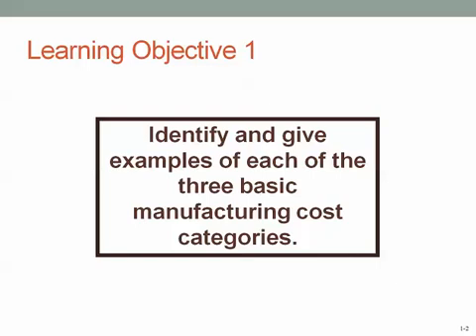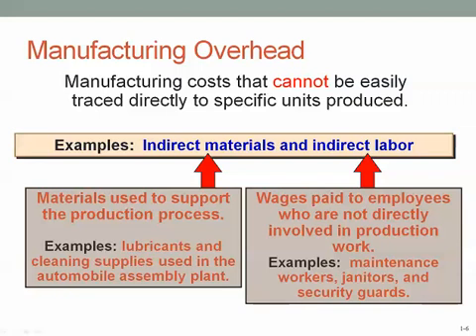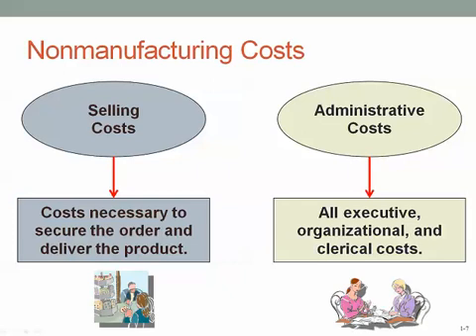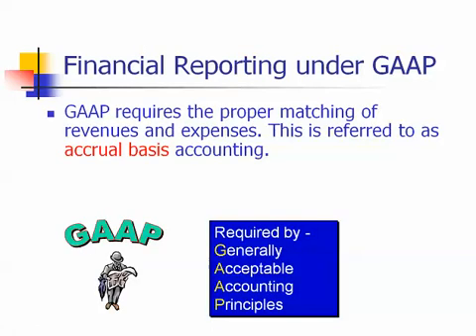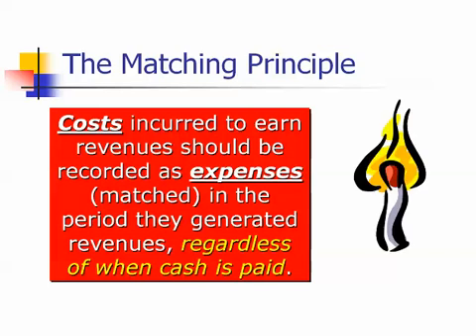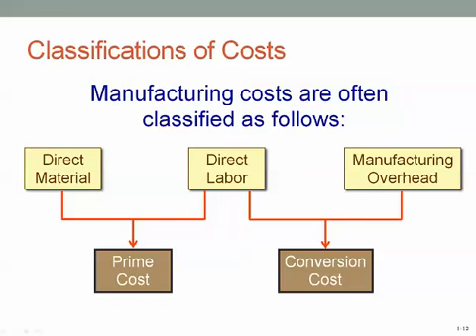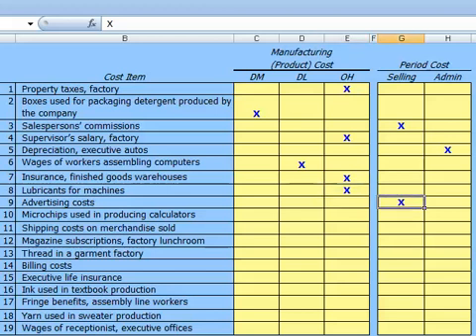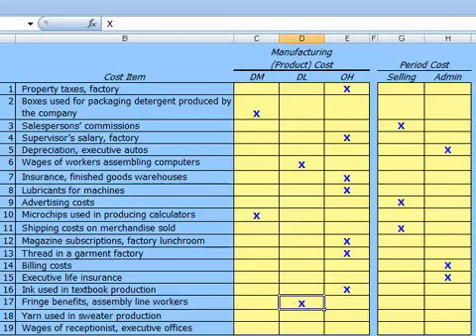BUAD162 Chapter 1 (LO 2 and LO 3)